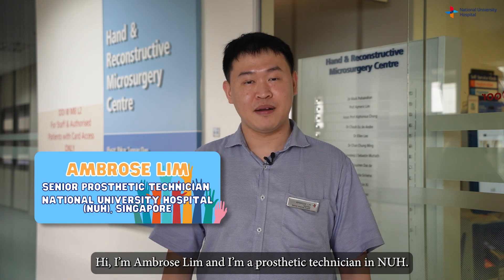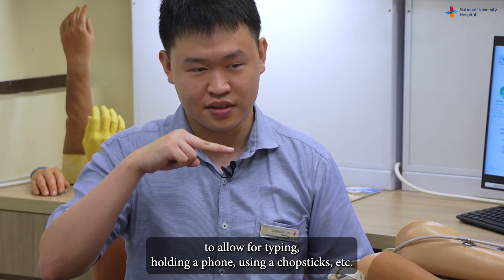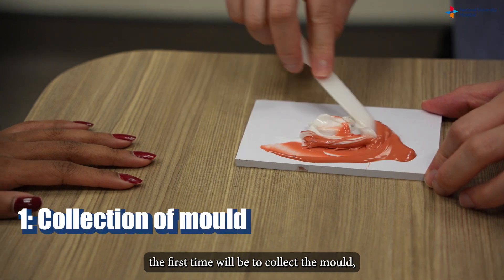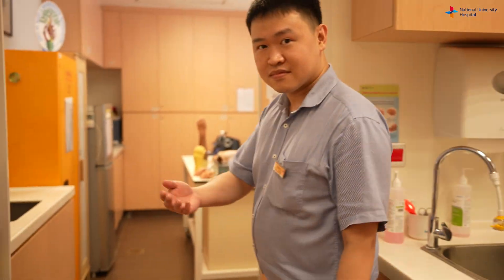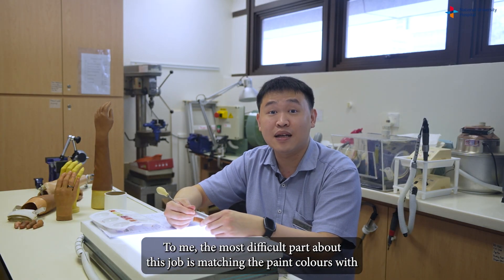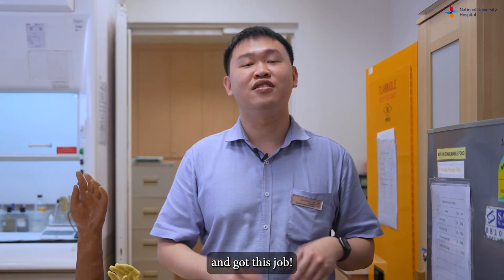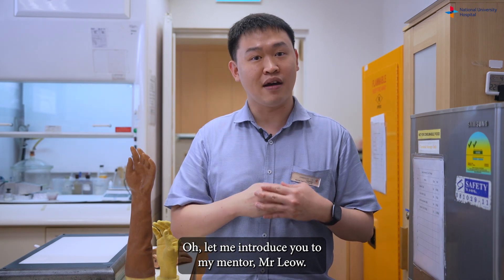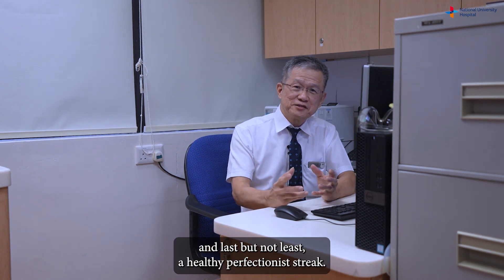A day in the life of a prosthetist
Experience a day in the life of Ambrose, a prosthetic technician with NUH who fabricates customised lifelike and realistic silicon prostheses for patients who have lost their forearm or digits. Not only do these prostheses help patients restore their body image, but they also aid in passive hand functions to allow for typing, holding phone or chopsticks, etc.

The only two such prosthetists in Singapore are both from the same team in NUH. From assessing the patients’ stump to recommending the appropriate prosthesis to fabricating the prosthesis, everything is done in-house in NUH by the two of them.

Keen to join TeamNUH? Click here to explore a career with NUHH